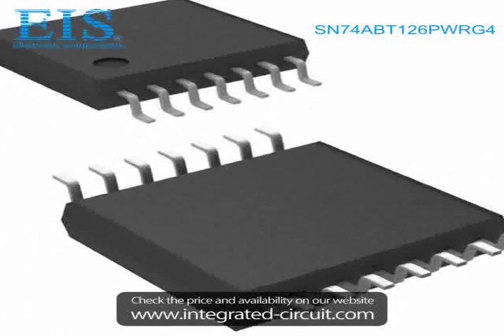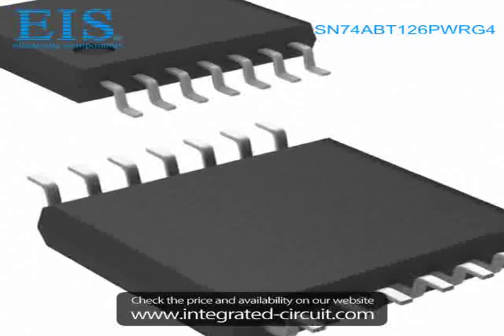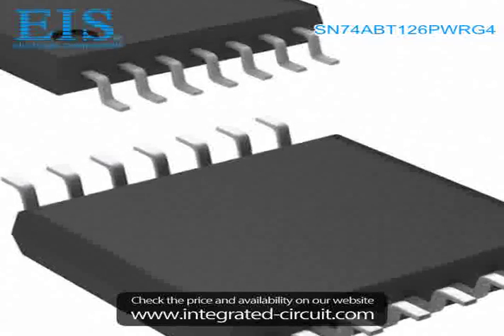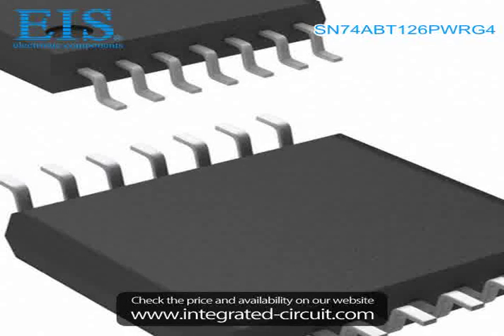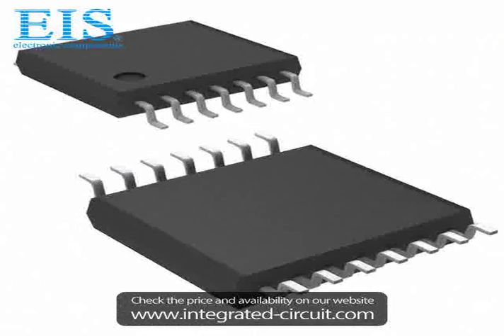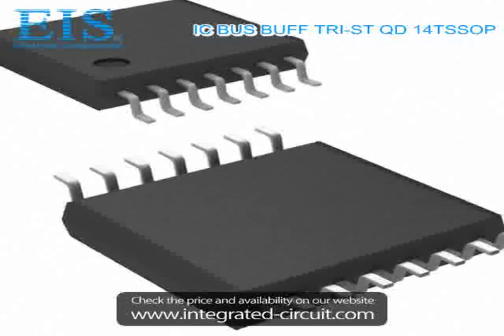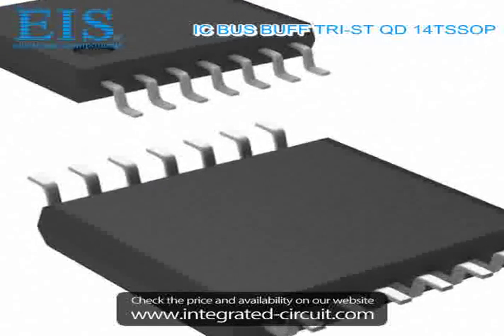Sell SN74ABT126PWRG4 of Texas Instruments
We have the stocks of SN74ABT126PWRG4 with a very best price, we can ship immediately after order.

Manufacturer Part Number: SN74ABT126PWRG4
Manufacturer / Brand: Texas Instruments
Brief Description: IC BUS BUFF TRI-ST QD 14TSSOP

You also can download the datasheet of SN74ABT126PWRG4 from our